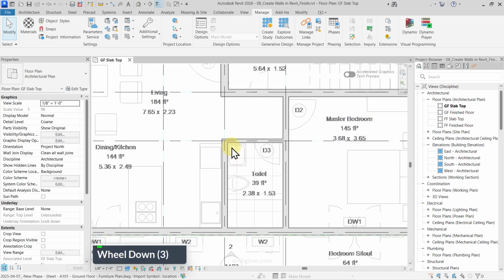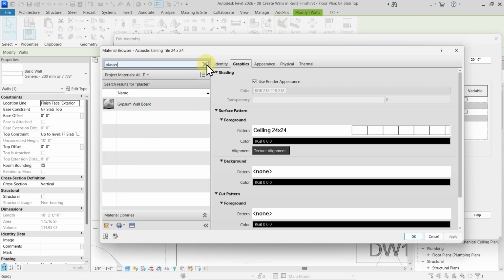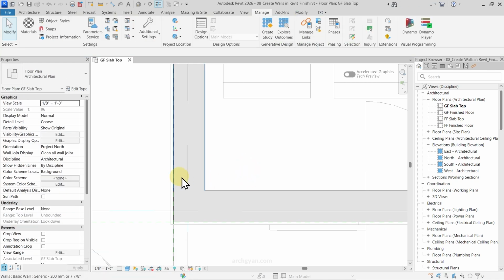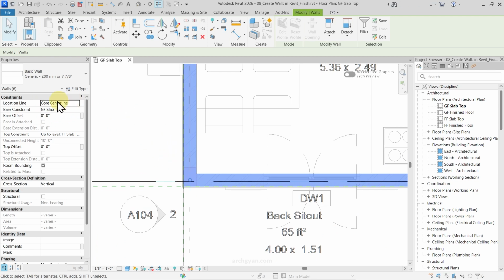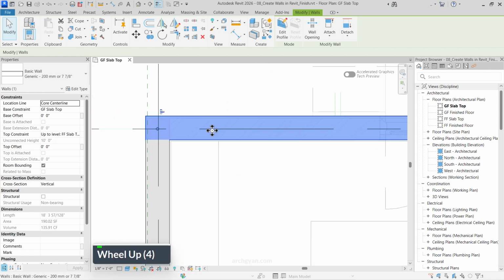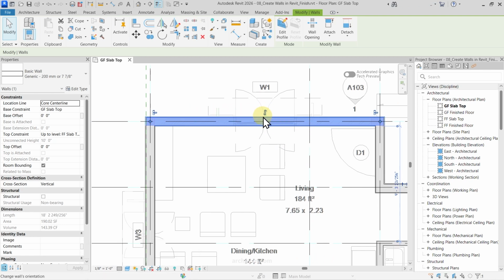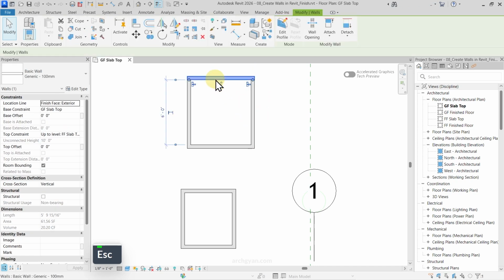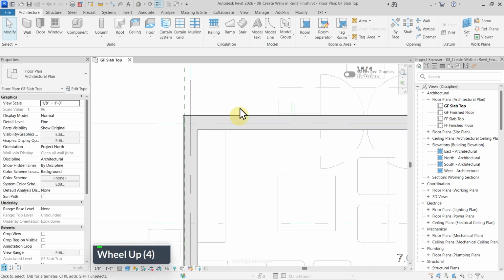Wall Design Techniques in Revit | Archgyan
In this Revit tutorial, you'll learn how to wall design techniques in Revit.

⏱️ Timestamps:
0:00 Introduction